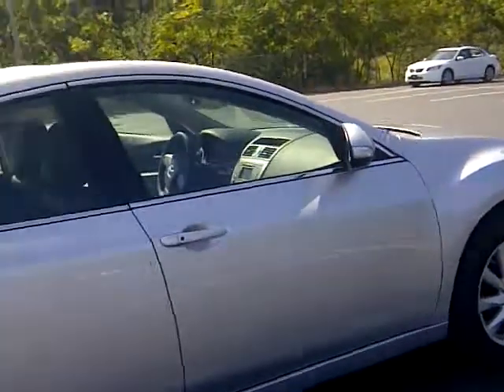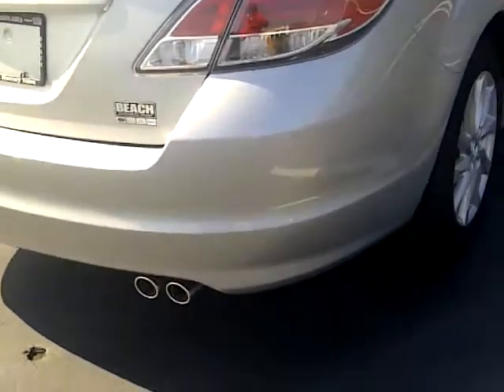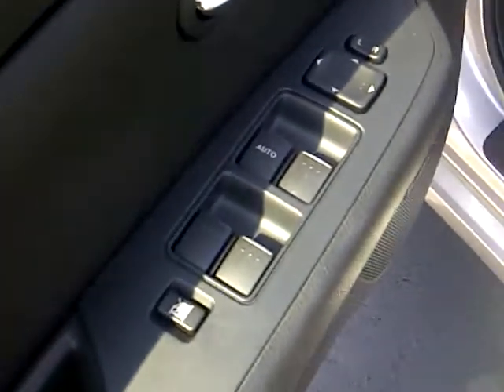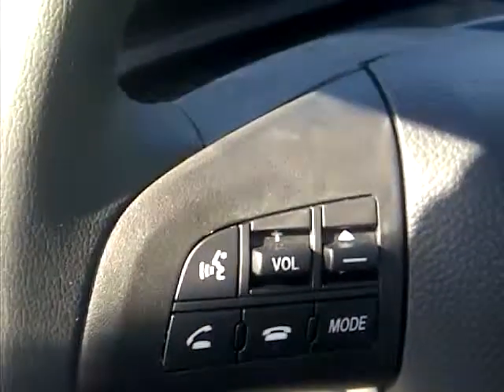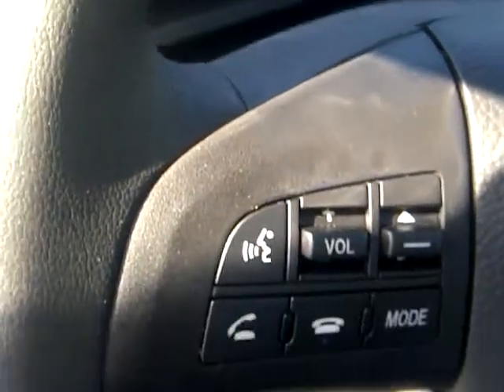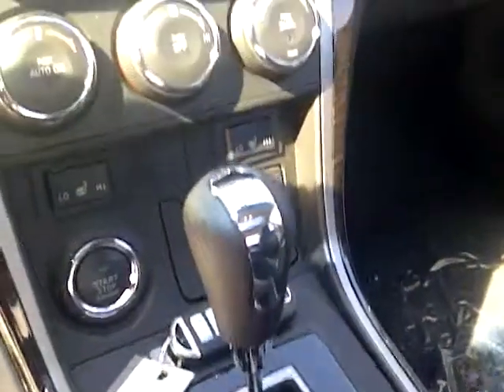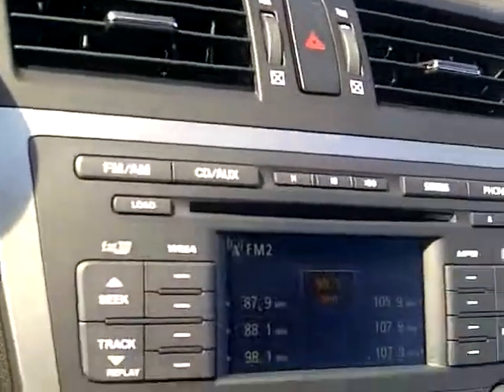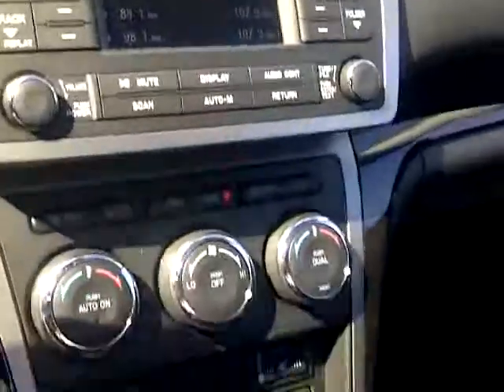Beach Automotive 2011 Mazda 6 Grand Touring Myrtle Beach, SC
Beach Automotive 2011 Mazda 6 Grand Touring